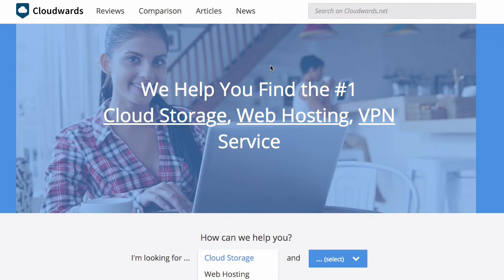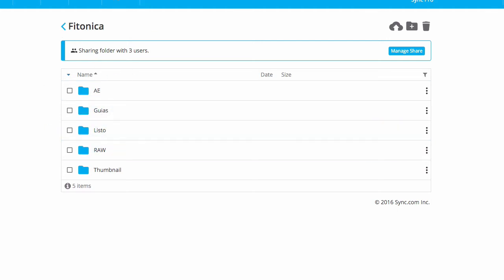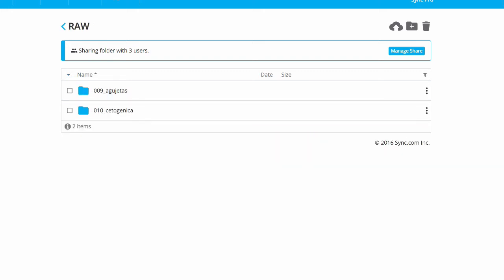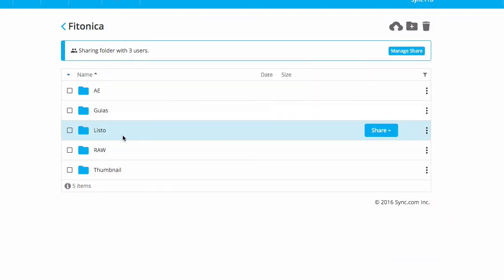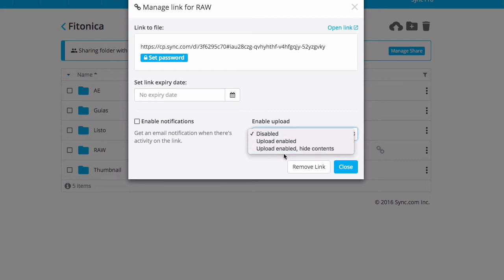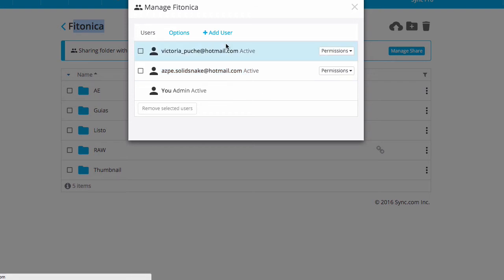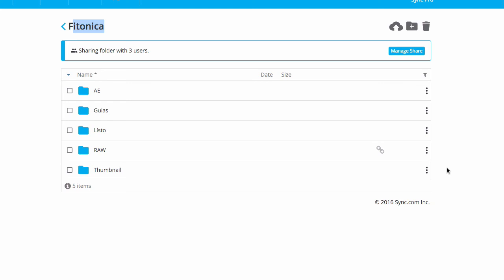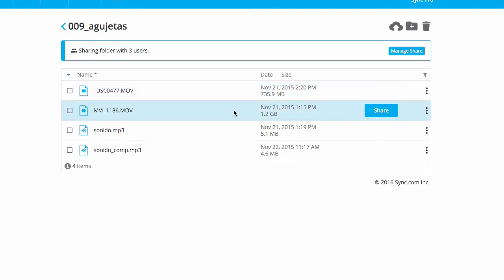How to share large files securely via the cloud with clients, coworkers and employees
## Table of contents ##
 0:41 Dropbox
 1:00 Risks - security and encryption
 2:06 Sync.com
 3:30 Options
 7:11 End-to-end encryption

Sharing large files via email is a nightmare. That's why cloud solutions come in handy for businesses. But SMBs need solutions that are both secure and reliable, so Dropbox may not be the best alternative (especially not the consumer-grade plans). In this video I'll show you what I use to share files with clients, that actually make me look VEEEERY professional :)